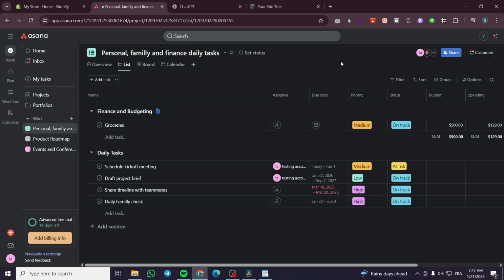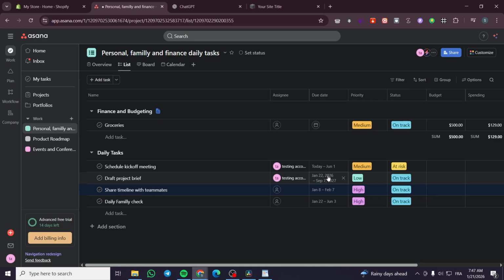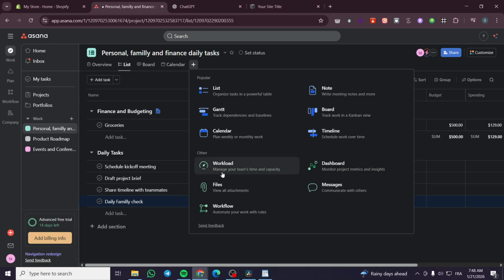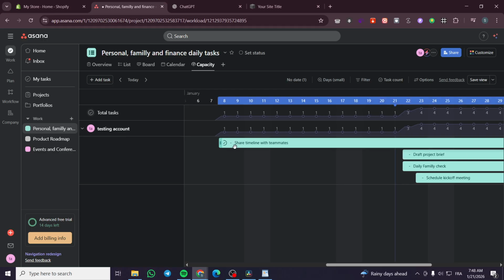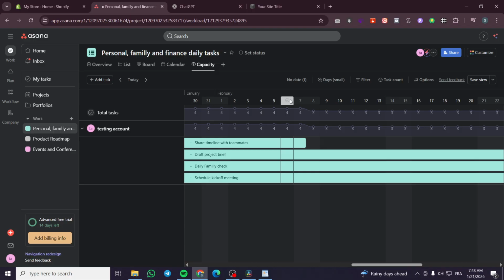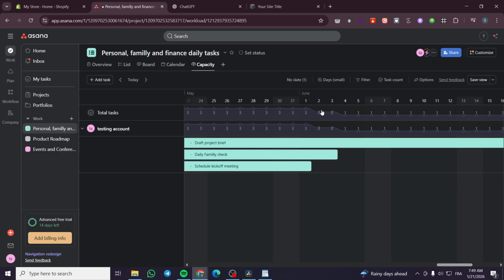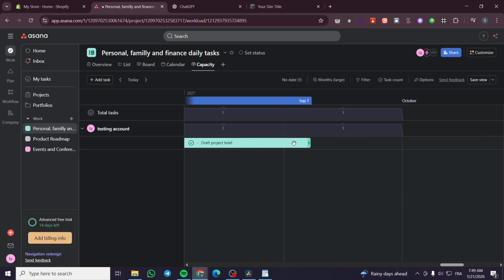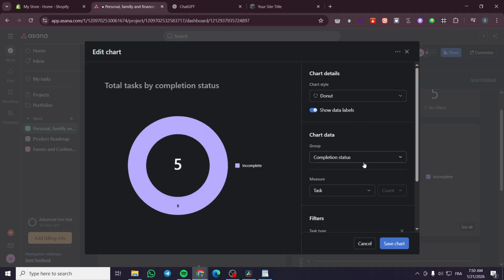How to Use Asana for Capacity Planning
If you are looking for a video about How to Use Asana for Capacity Planning, here it is!